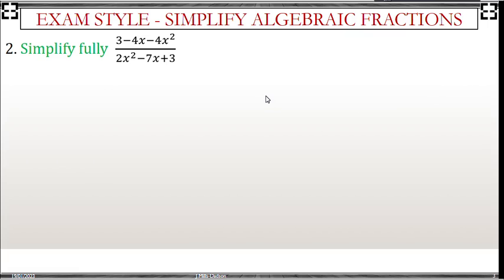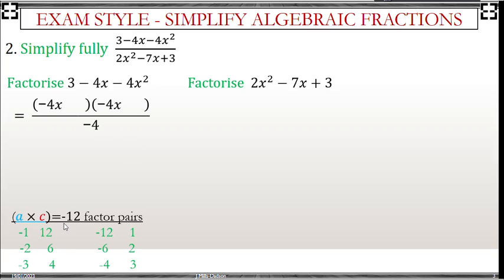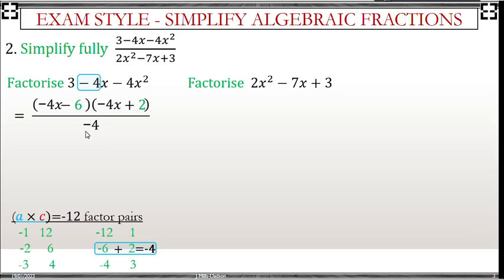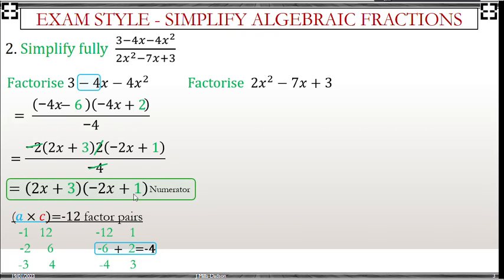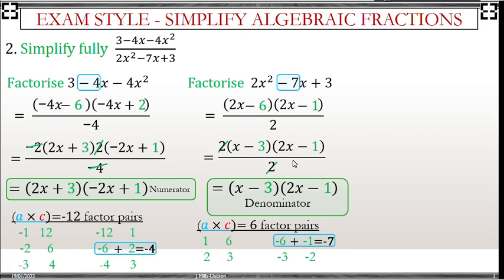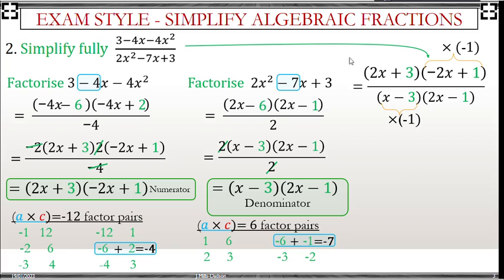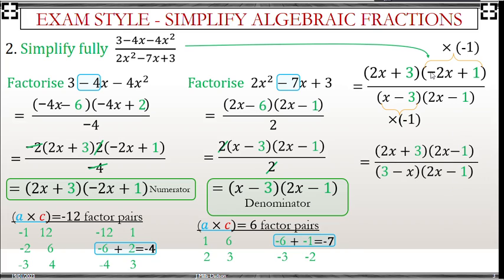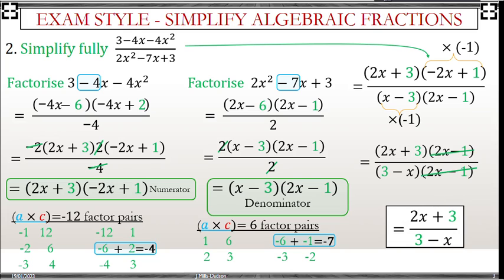Simplify Algebraic Fractions Part 2 involving two harder quadratics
Simplify algebraic fractions involving harder quadratics expressions